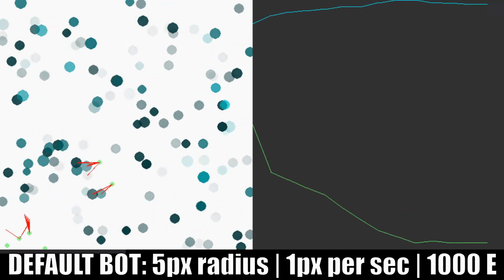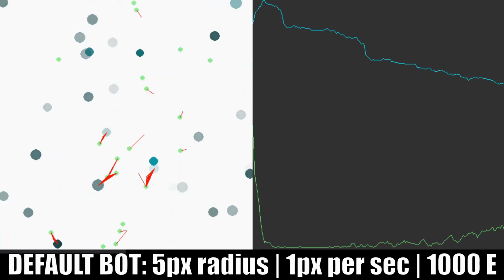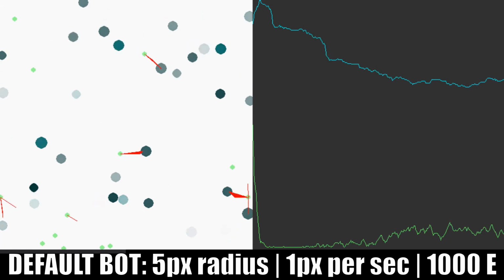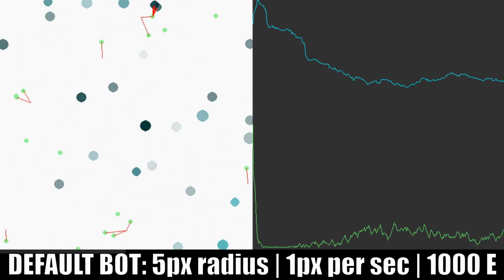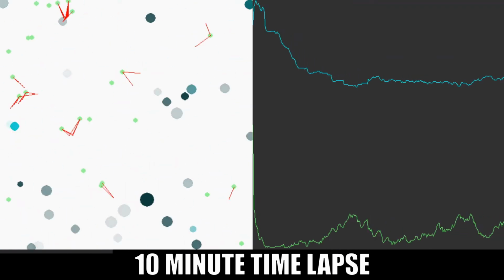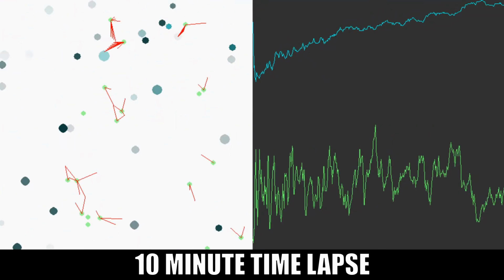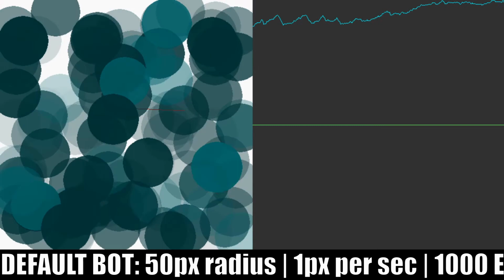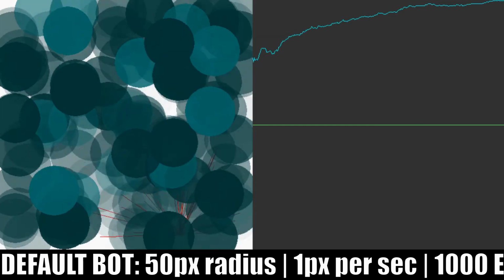Natural Selection | Coded Project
►Welcome
Welcome to the channel! Be sure to explore the rest of the channel!